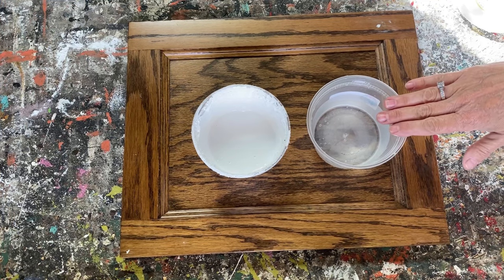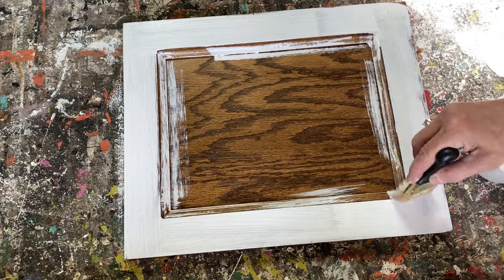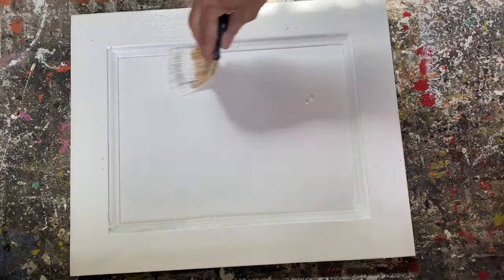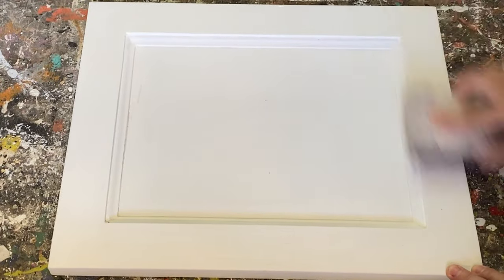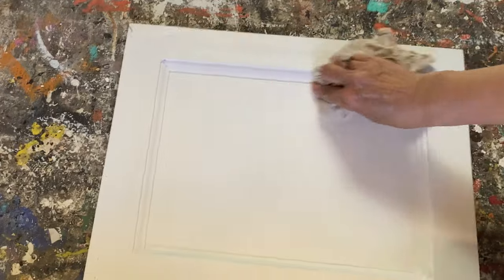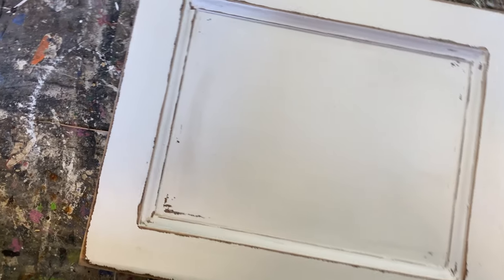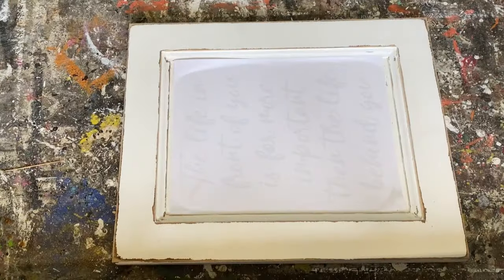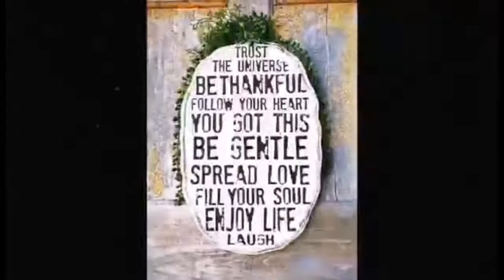Pro Tips for a Perfect Chalk Paint Finish / DIY Guide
How to get a SMOOTH finish with Chalk Paint / Amazing DIY / EASY
In this video, I'll reveal the secrets to achieving a flawlessly smooth finish and surface after using chalk paint in your DIY projects. Say goodbye to those pesky brush strokes and hello to a professional-grade finish that will elevate your chalk-painted creations to a whole new level.

Learn an easy and simple DIY painting technique that's perfect for adding a touch of vintage, rustic charm to your DIY projects. Whether you're a seasoned crafter or just starting, this guide will help you master the art of creating a smooth and elegant chalk paint finish.

Wooster paint brush
Sanding blocks